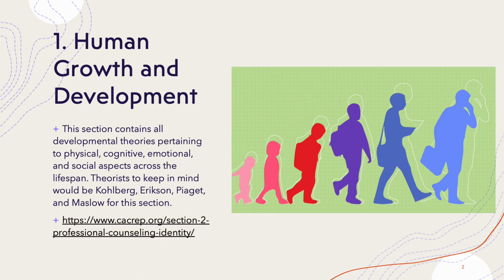8 CACREP Areas for the CPCE— You need to know these to pass!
In this video, I break down the 8 CACREP core areas that make up the CPCE exam for counseling students. Whether you’re studying for your graduate program or preparing for the CPCE, this guide will help you understand what each section covers — from human growth and development to ethics and professional practice.
🎧 Listen in while studying, cleaning, or driving — or follow along visually with PowerPoint slides if you’re a visual learner!
💛 Created by Lakrisha (“Study with Kri”), a Clinical Mental Health Counseling graduate student sharing real study strategies and encouragement for future counselors.